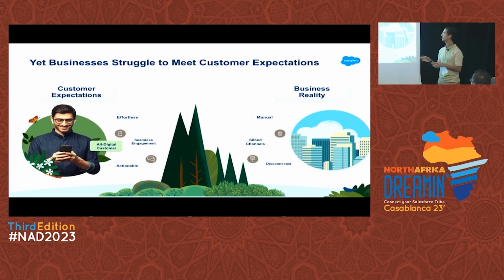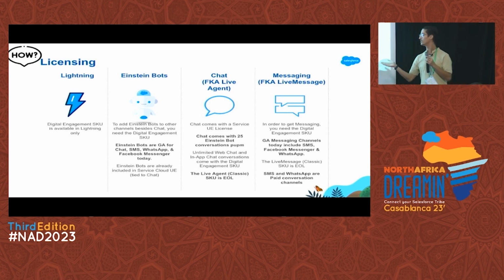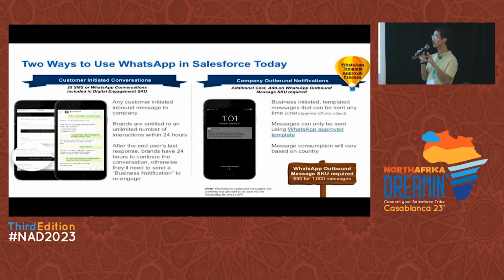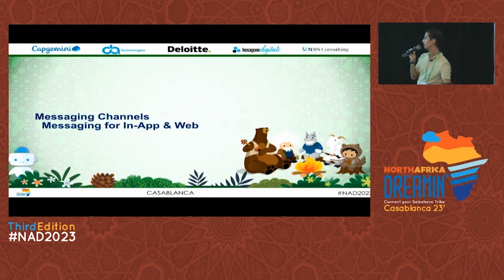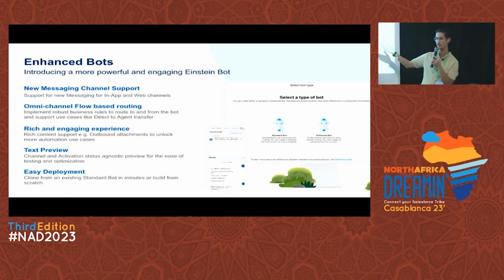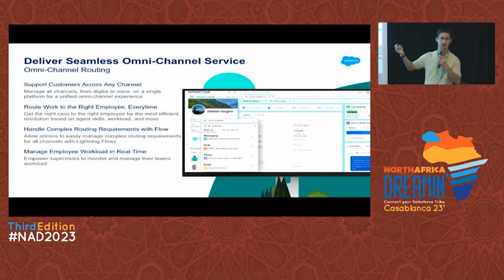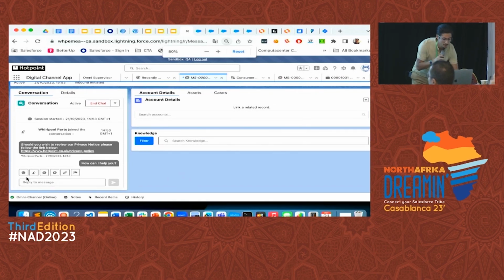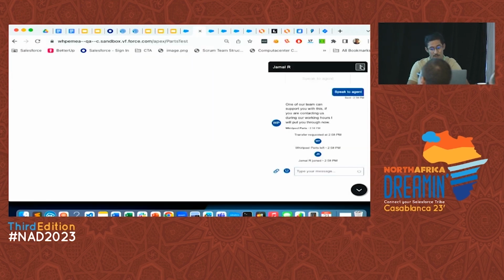Improve Agents productivity with Digital Engagements - Speaker: Jamal Rida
Introduce Digital channels( web chat, sms, wsapp, messenger, cti) and how they can simplifie customers and agents experience to have a seamless interaction and a better reporting.